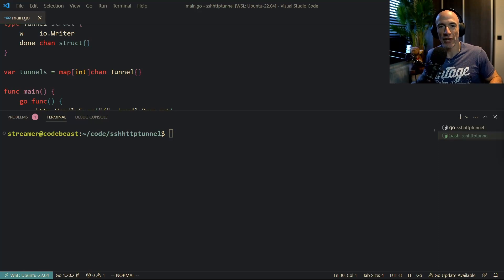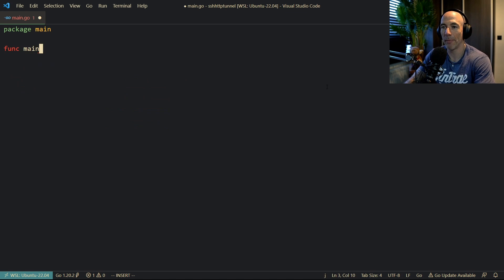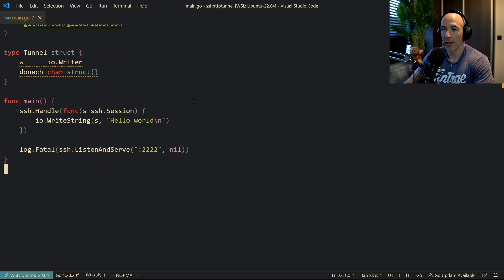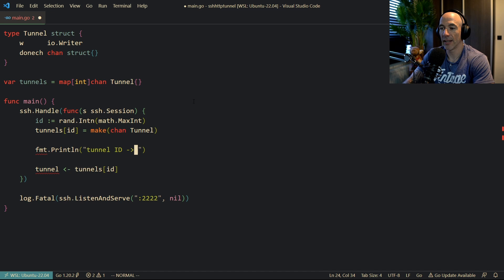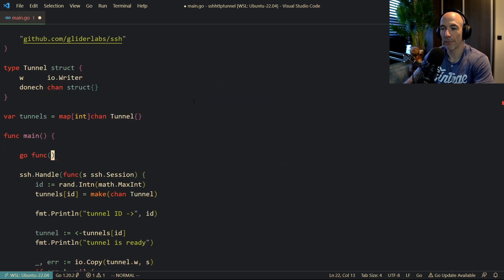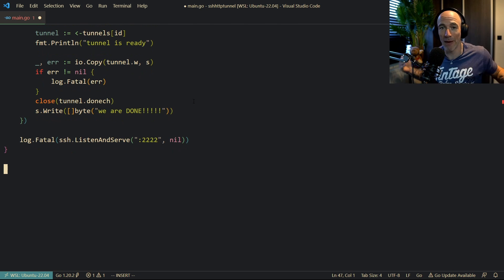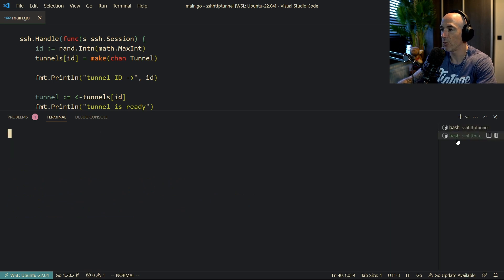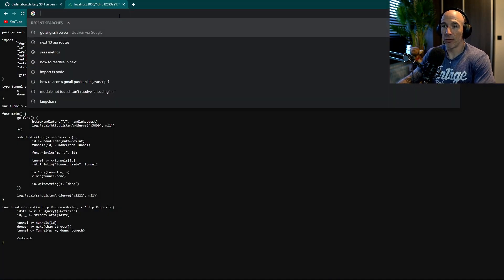Tunnel SSH Directly To HTTP With GoLang!?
DESCRIPTION
In this Golang tutorial, learn how to tunnel SSH connections to the browser's HTTP protocol using Go.